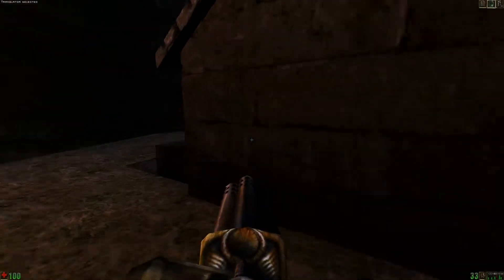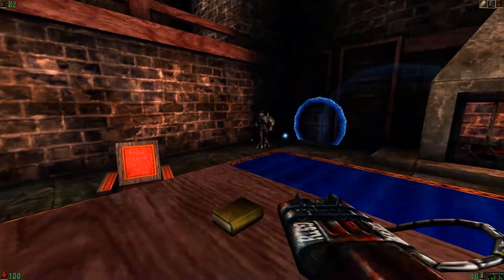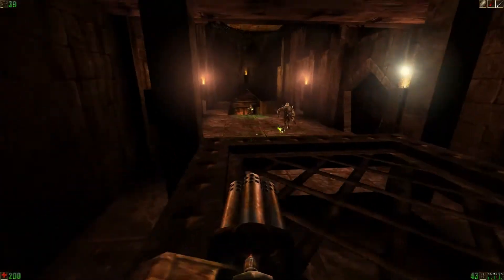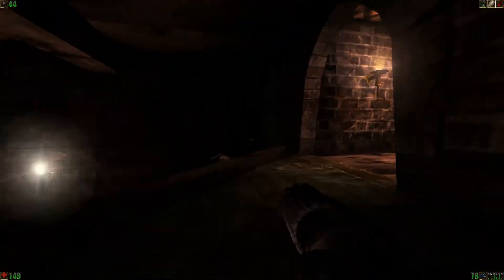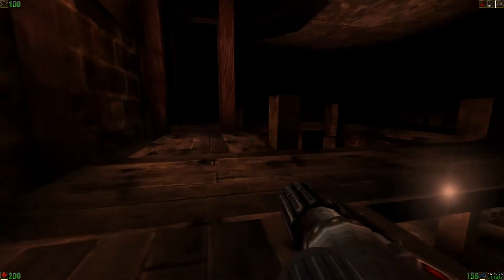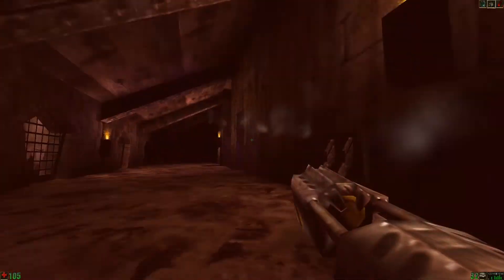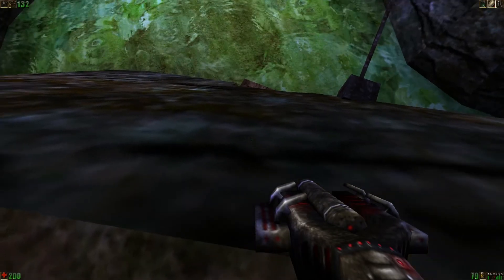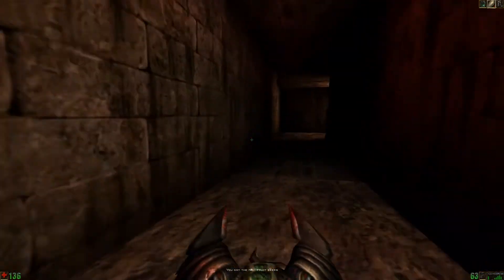Zithon Plays Unreal - Part 16 "Another castle, how fun!"